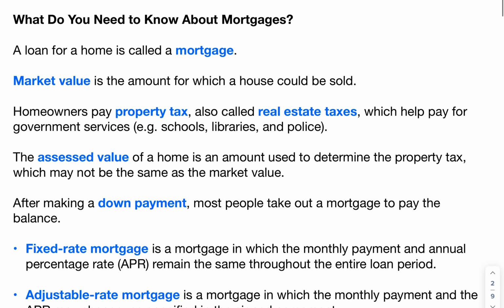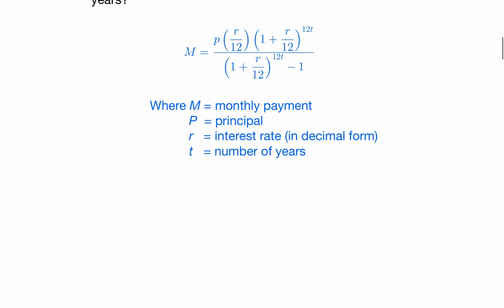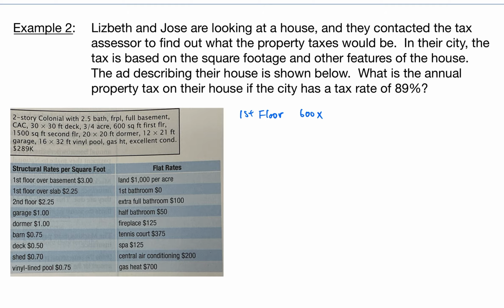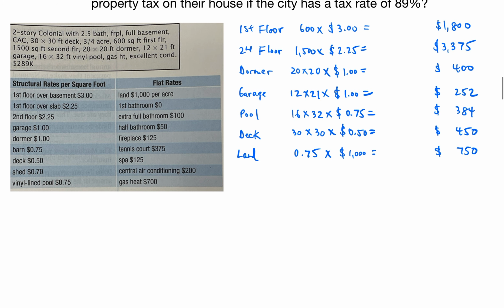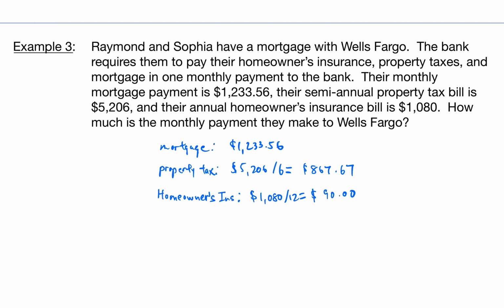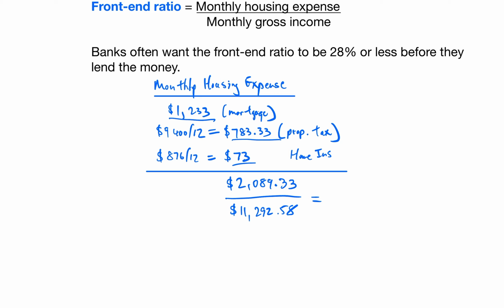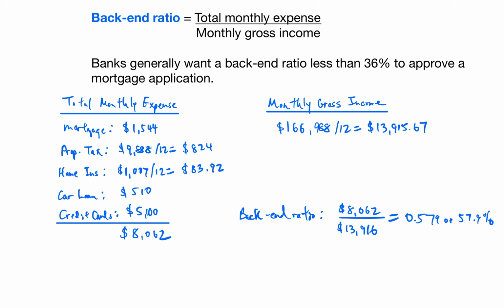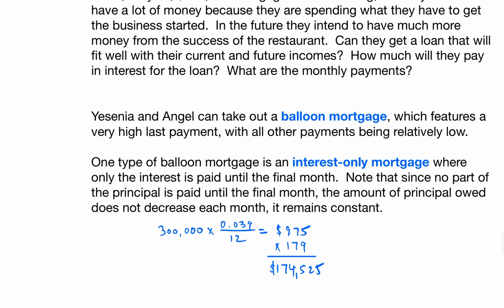Mortgage Application Process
Learning Objectives: Compute the monthly cost of paying for a house and
      explain the research that is necessary before you
      purchase a home.